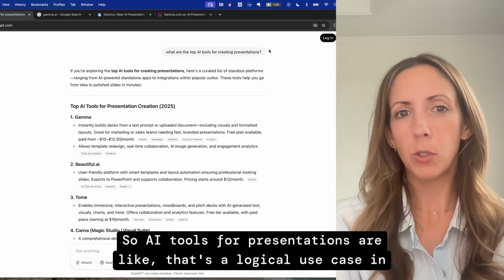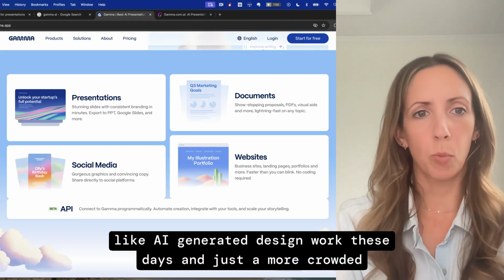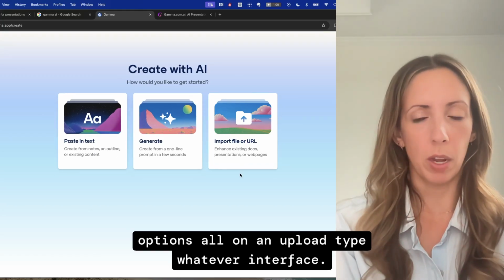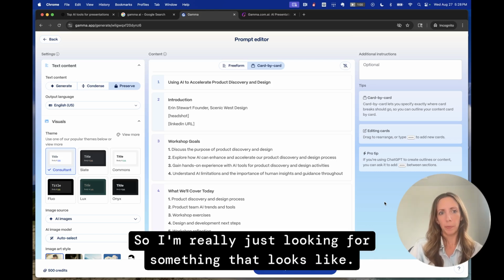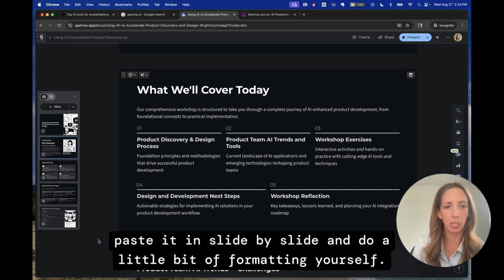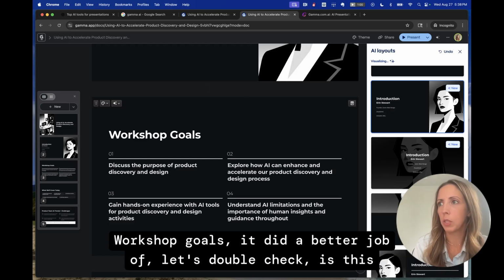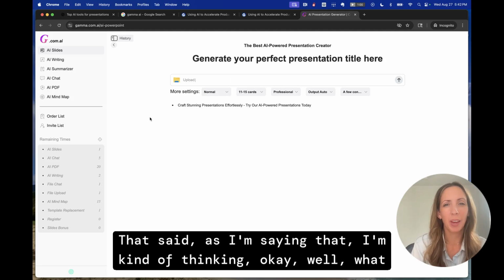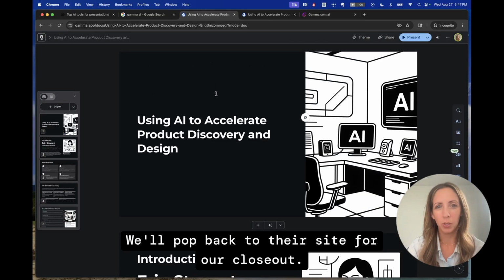AI UX Teardown: Gamma App for AI Generated Presentation Slides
Join Erin Stewart in this insightful AI UX Teardown as we explore Gamma, an AI tool designed for creating presentation slides. Discover how Gamma stands out in the competitive landscape of AI-driven presentation tools and learn about its features, usability, and potential for enhancing your workflow.

Chapters:
0:00 - Introduction to Gamma App AI UX Teardown
1:15 - Discovering Gamma via ChatGPT or Google
3:45 - Gamma App Onboarding Experience and First Impressions
6:30 - Exploring Gamma's AI Presentation Slide Features and Usability
10:00 - Comparing Gamma with Competitors
13:20 - Final Thoughts and Recommendations